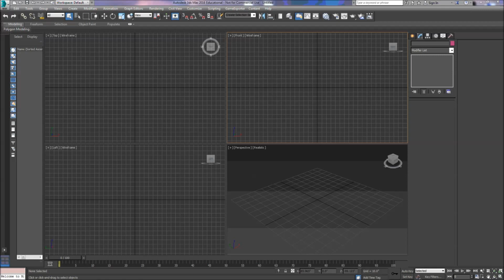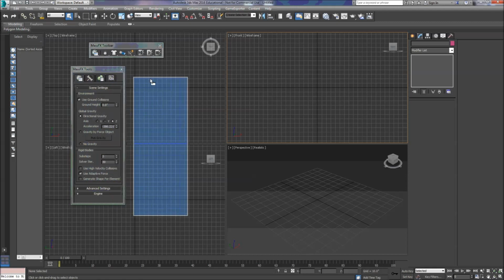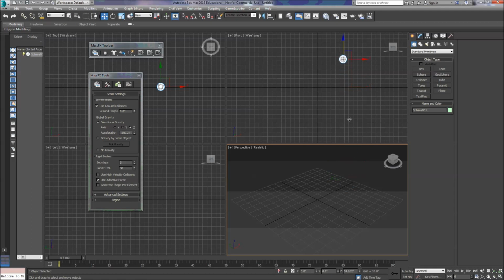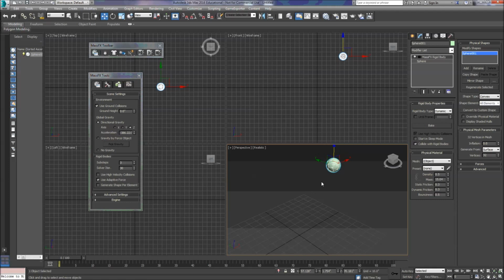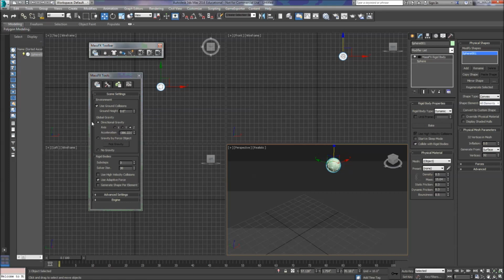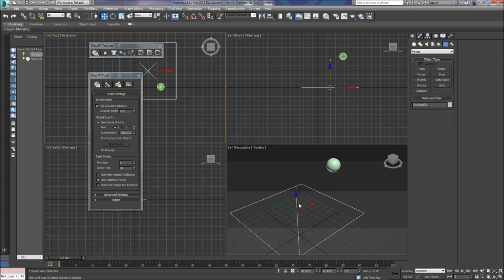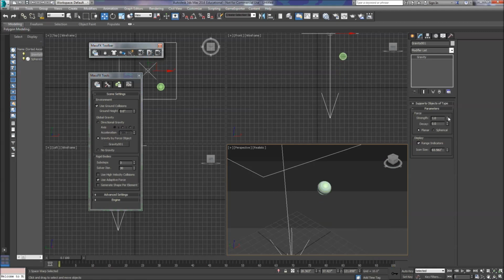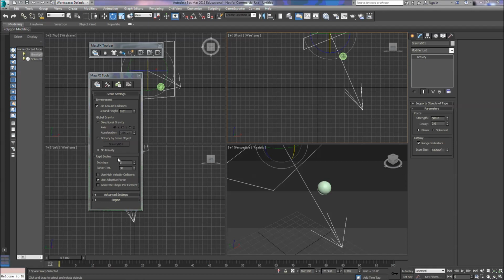3Ds Max MassFx Part 1: World Parameters Tutorial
3Ds Max MassFX basic controls tutorial part 1